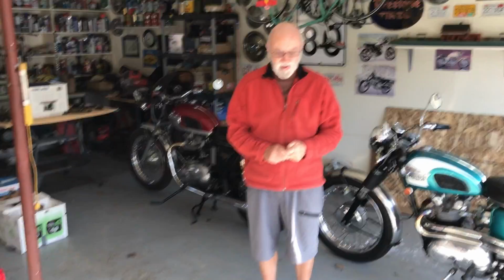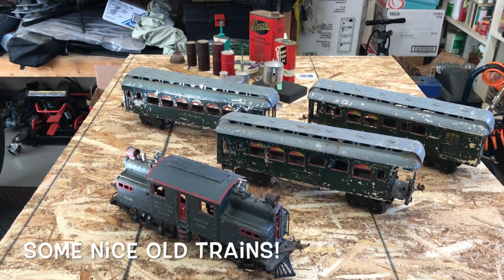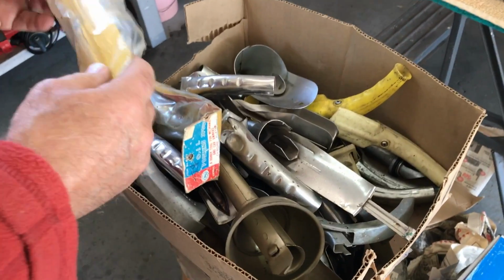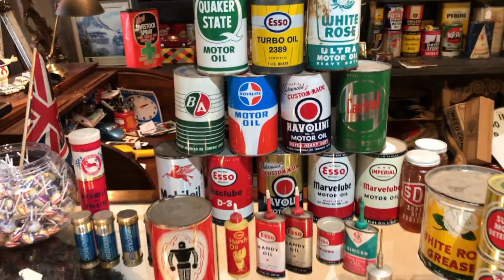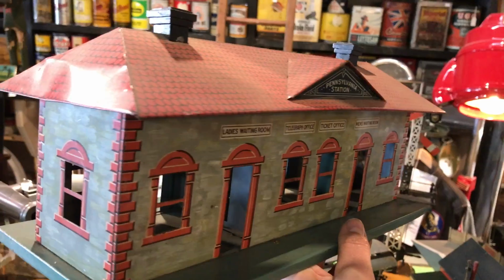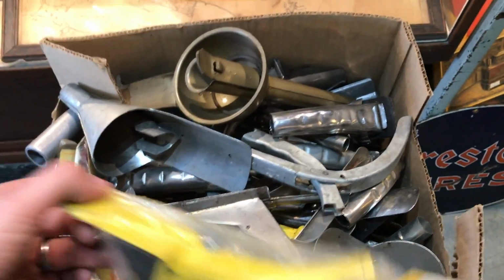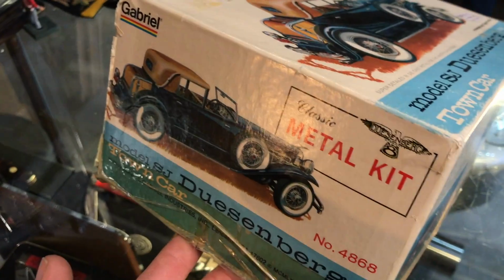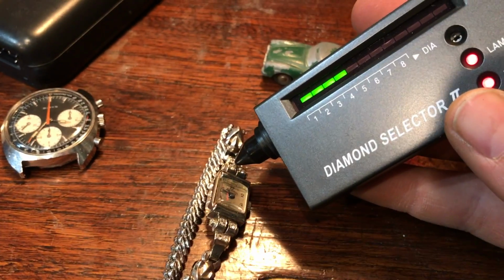Treasure Trove Trains, Cans, watches and more!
We purchase some items today and wind up with some cool old trains, watches rare oil cans and more!
on facebook and instagram at curiosityincyeg